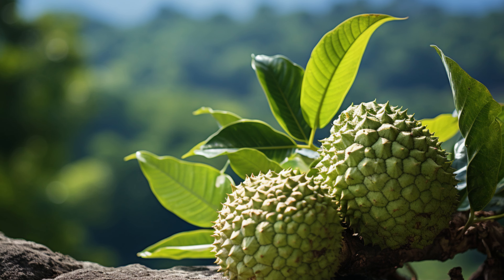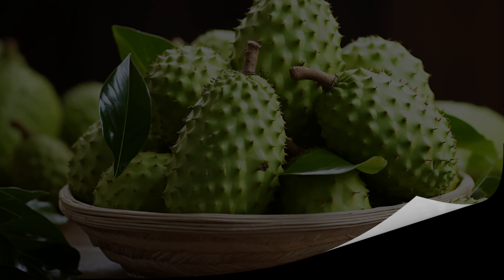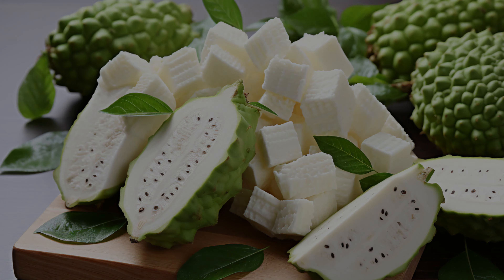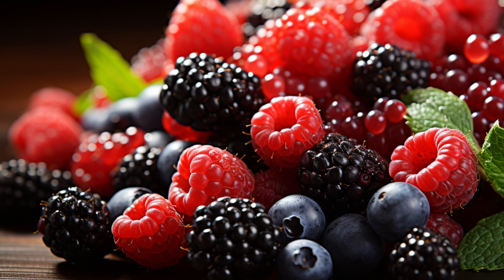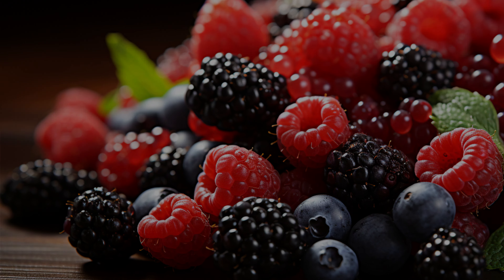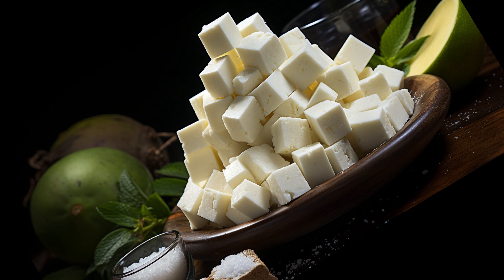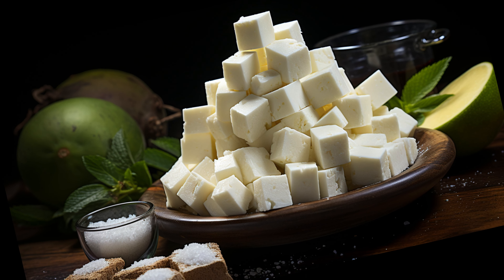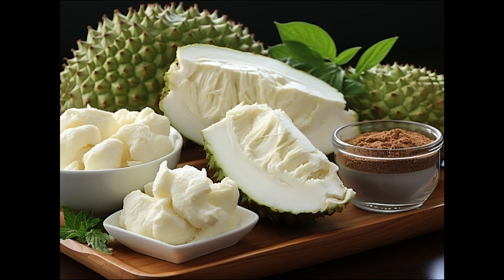Unlocking Soursop: Tropical Superfruit's Secrets Revealed! 🌴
Dive into the world of Soursop with Nutri Visor! Discover the incredible health benefits of this tropical gem, from its cancer-fighting properties to its rich antioxidant content. Whether you're a health enthusiast or a tropical fruit lover, this video is a must-watch. Join us as we unveil the mysteries of Soursop!
Soursop health benefits 2023
soursop
soursop benefits
soursop fruit benefits
benefits of soursop fruit
soursop leaves
soursop leaf
soursop fruit
fruit soursop
the fruit soursop
soursop fruit tree
soursop tree
soursop guanabana tree
soursop juice
why is soursop illegal
juice soursop
soursop bitters
soursop near me
zuurzak
soursop fruit taste